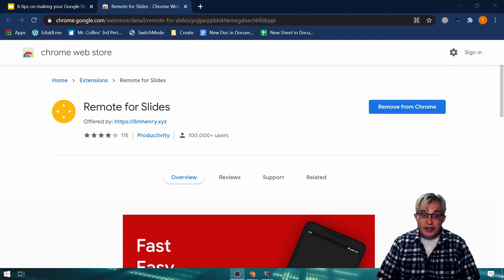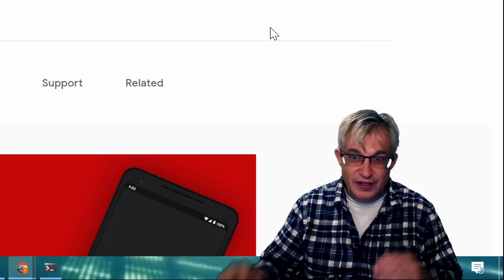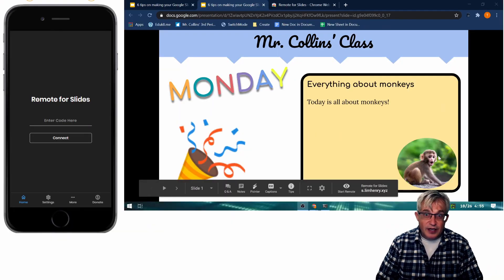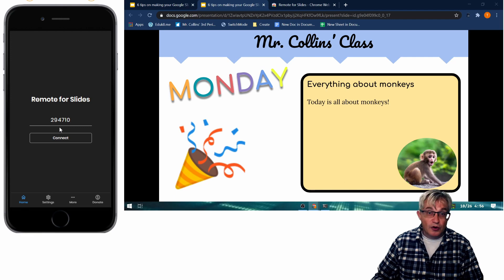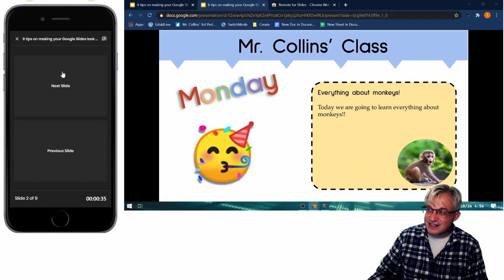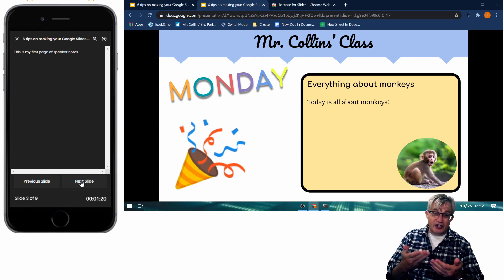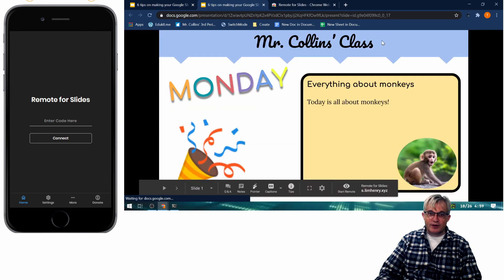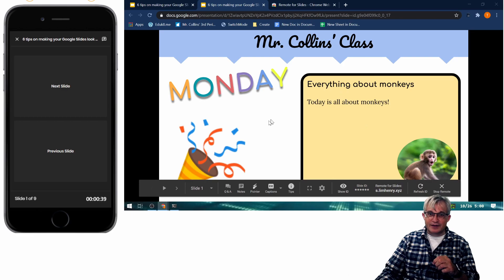Remote for Slides - Control Google Slides from your phone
When I teach, I despise being locked to the laptop at the front of the room. Here's a free Chrome extension and companion website that lets you take control of Google Slides... From any device.